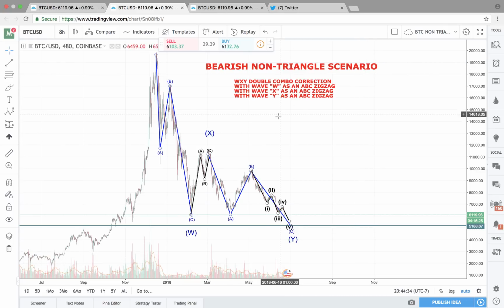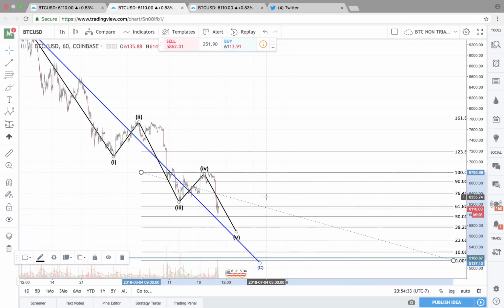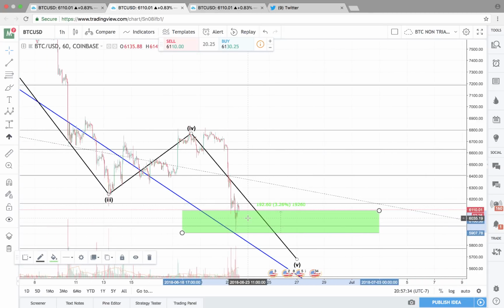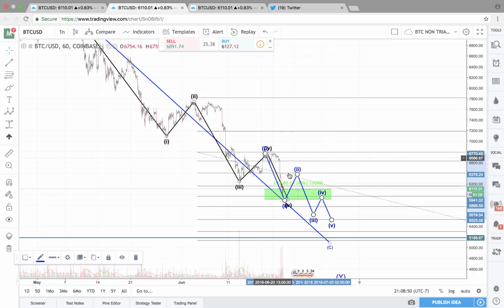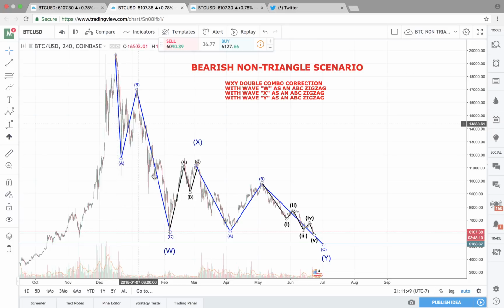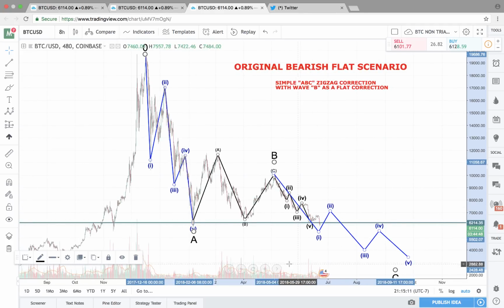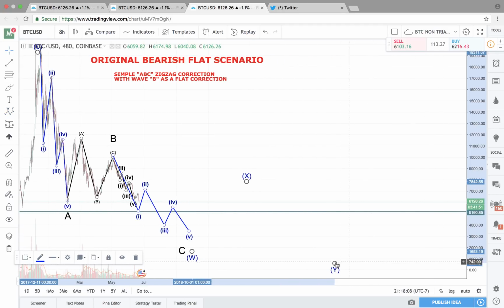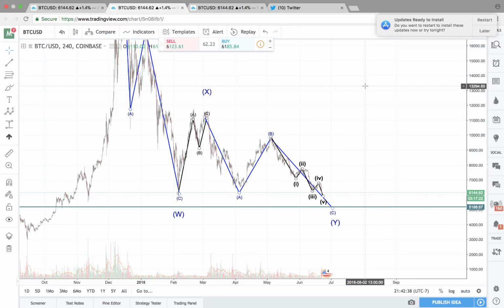Bitcoin Sub 6k Incoming and the Crash Conclusion!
Hey guys, as always, all information presented here is my opinion. Not mentioned in the video was that crossing 10k at any point in this cycle would signal that the correction is over, and I would be ultimately bullish at that point.